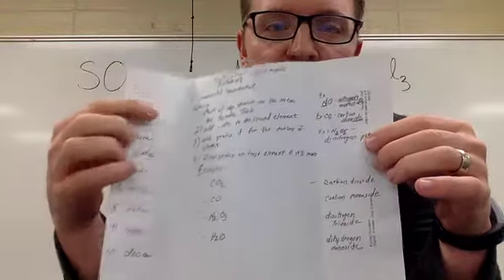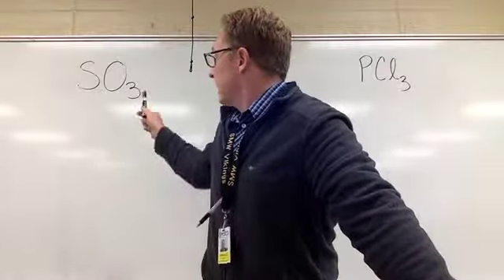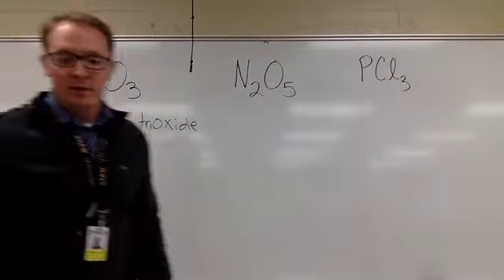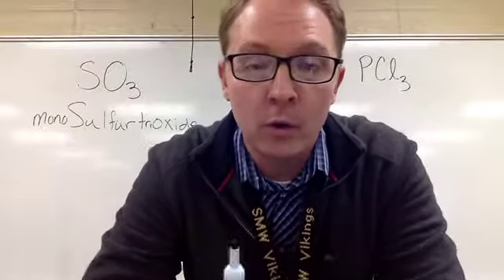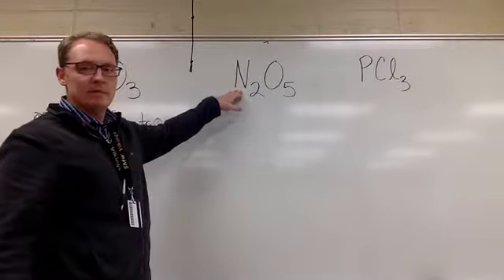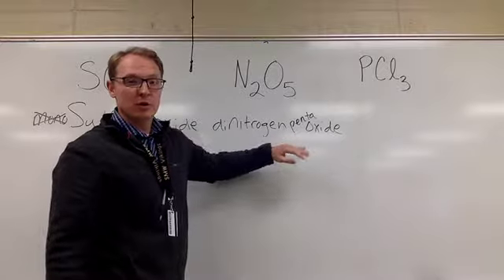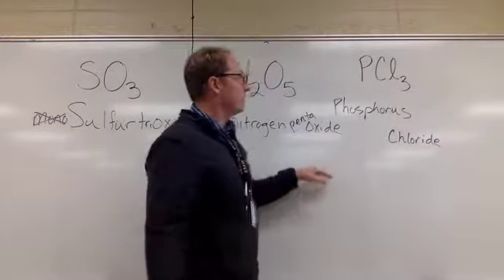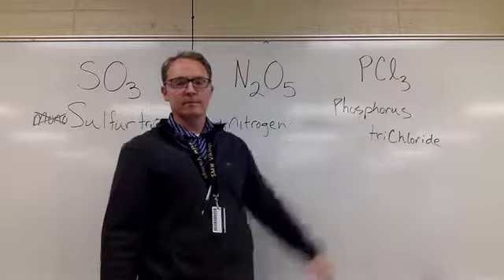Naming Covalent Compounds